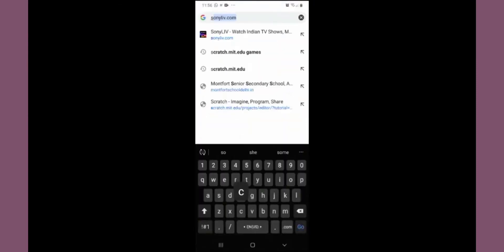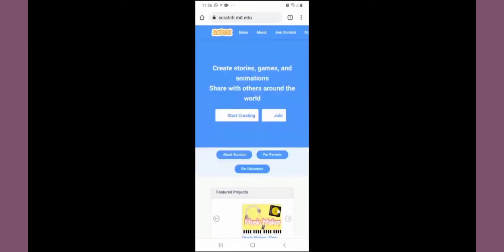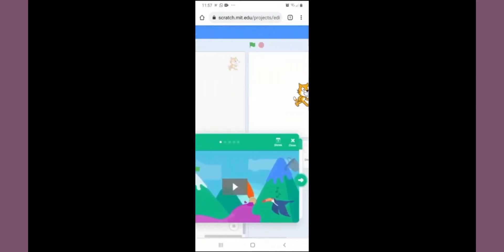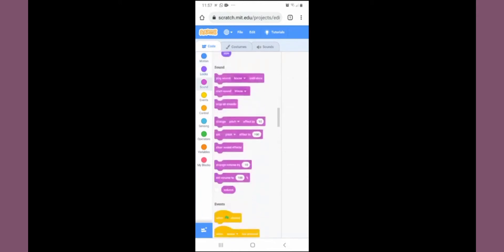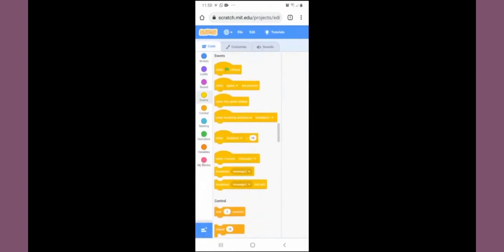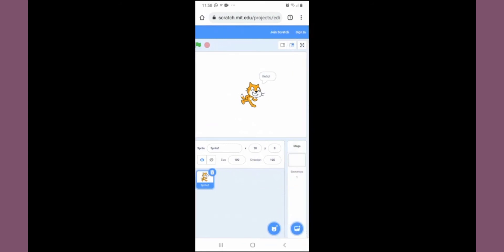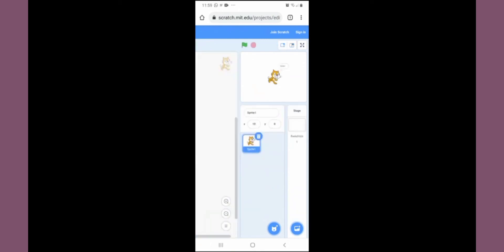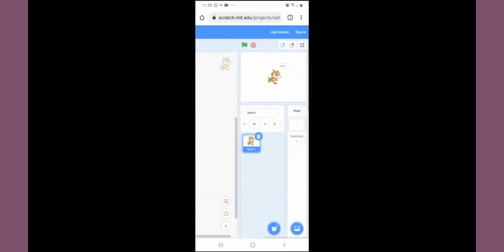how to download and use scratch on android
in this video you will learn that how to use download and use scratch on android